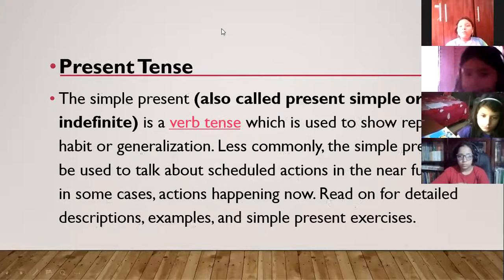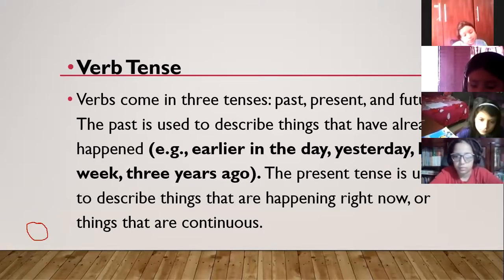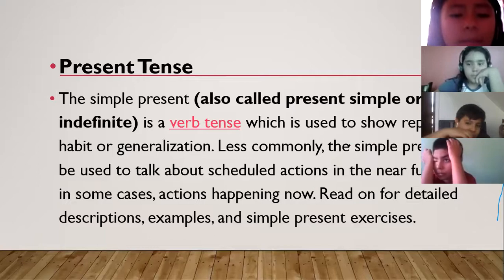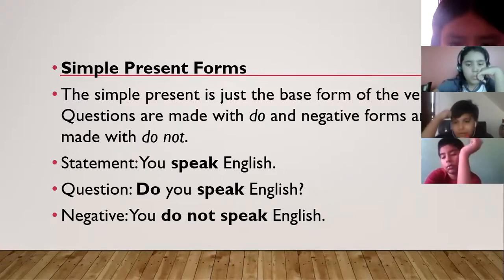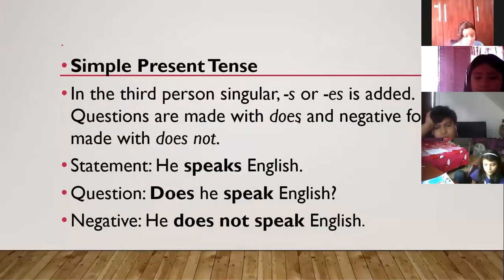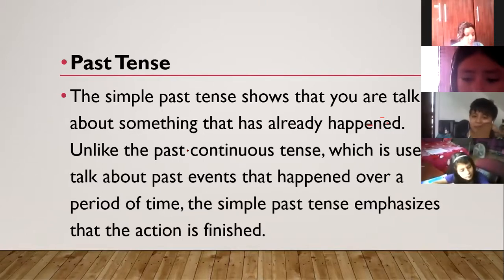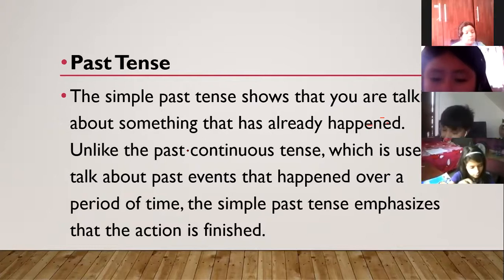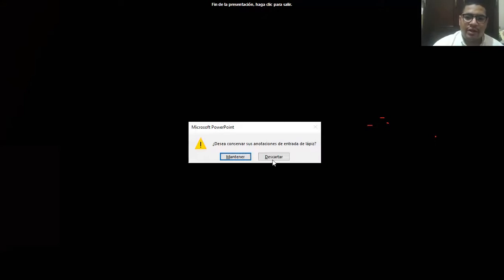Grammar Class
Verbs tense.